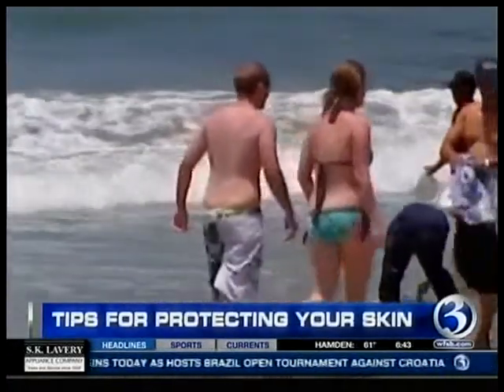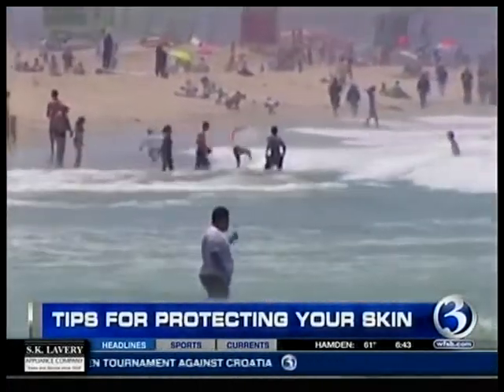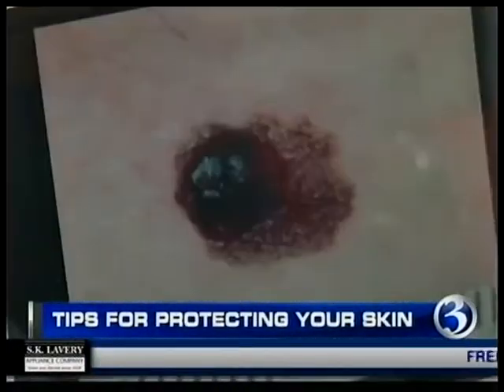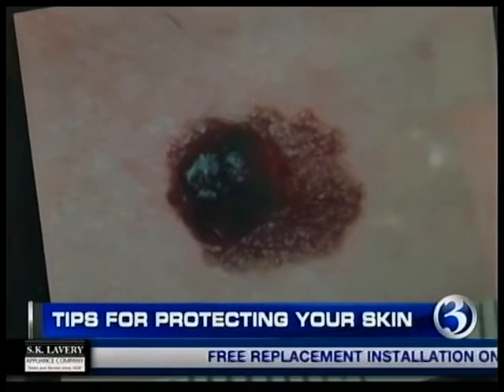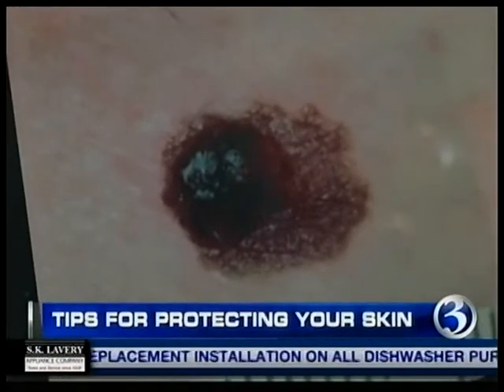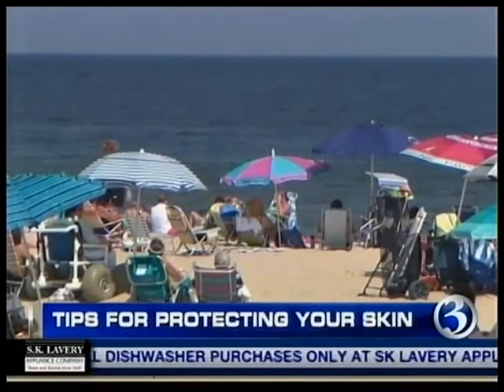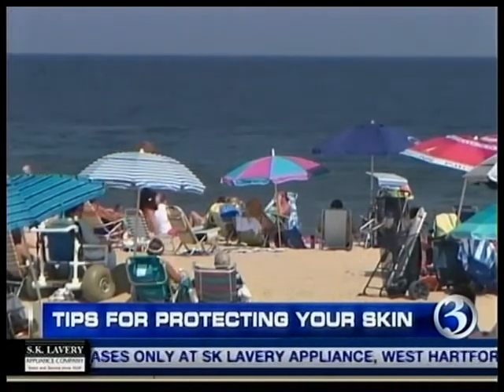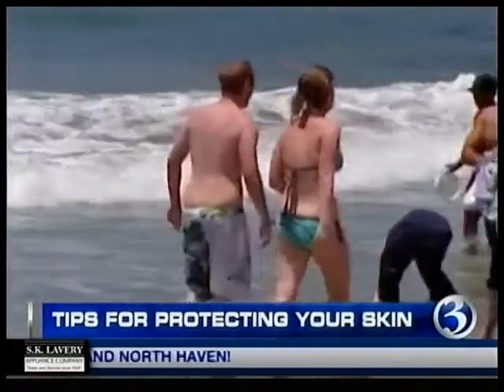061214 WFSB Piorkowski melanoma